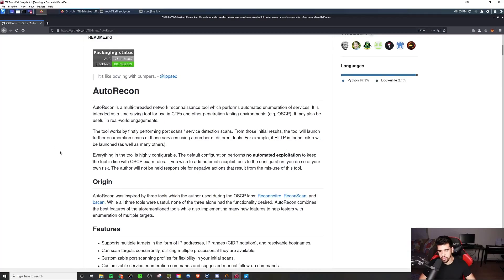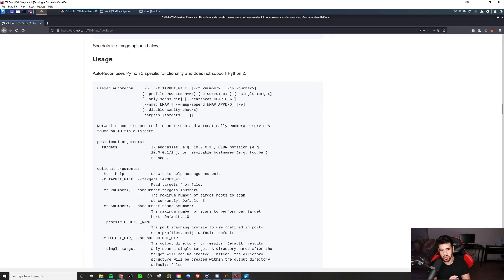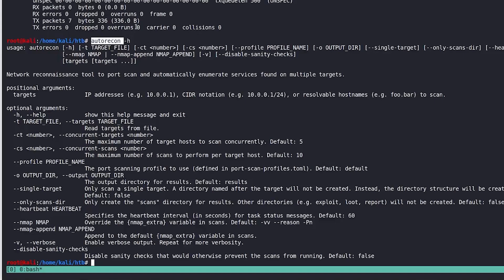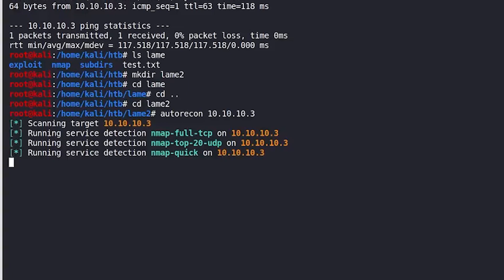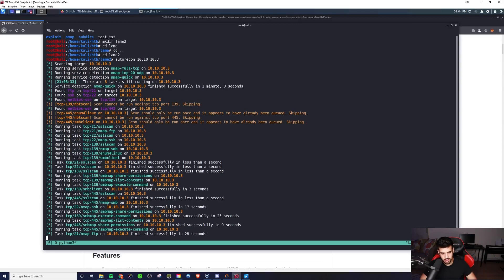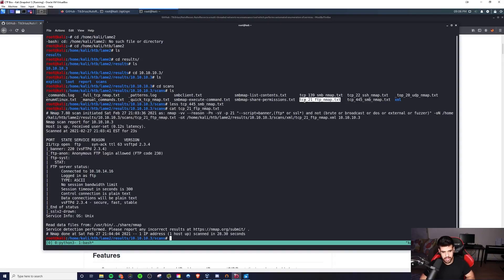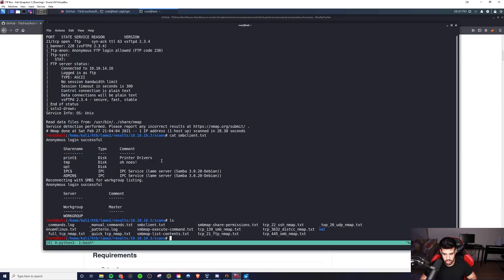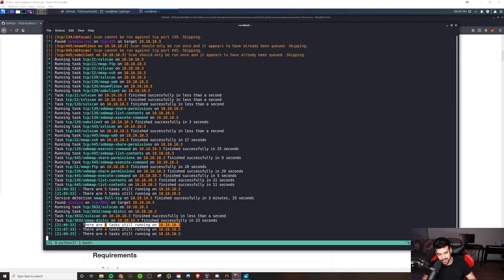Autorecon For OSCP